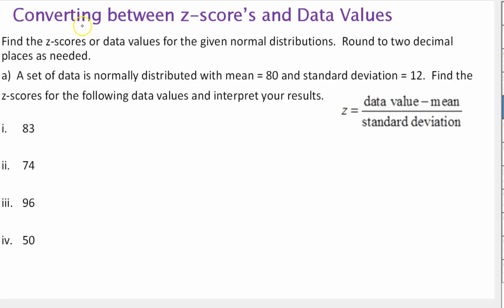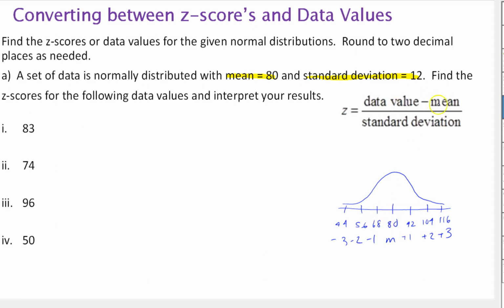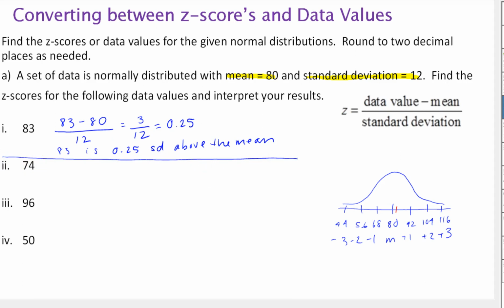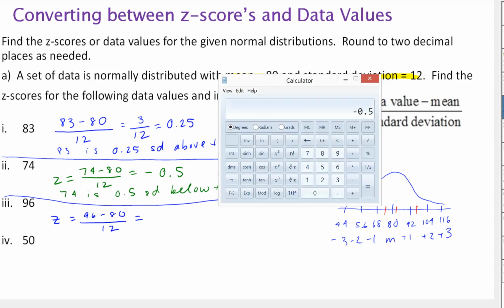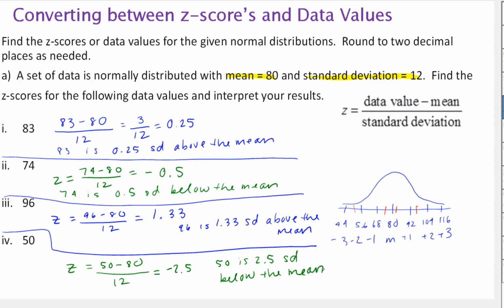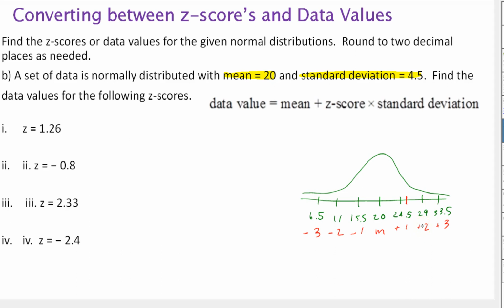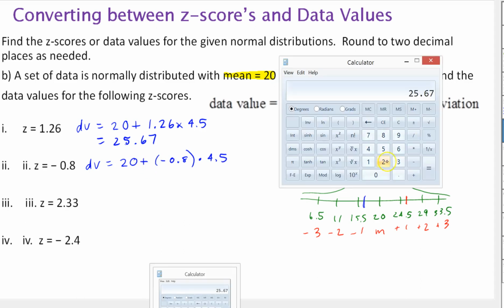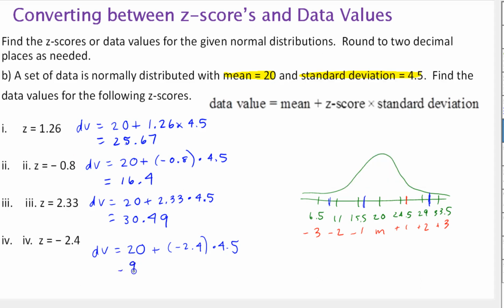College Math: Unit 12 Problem 9